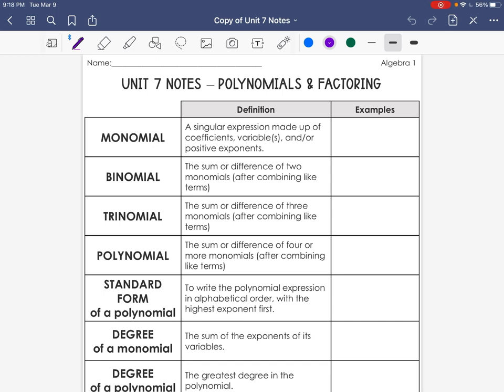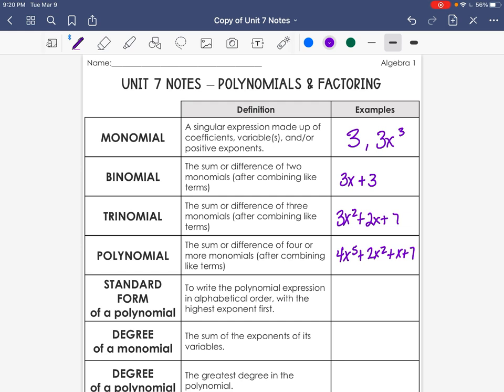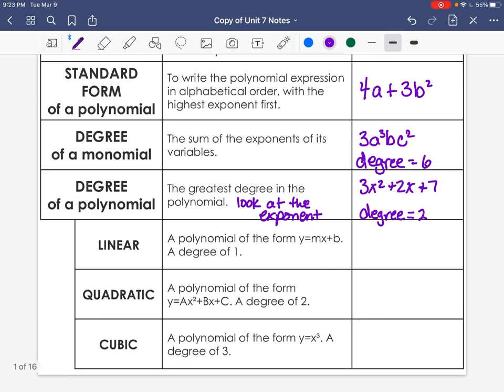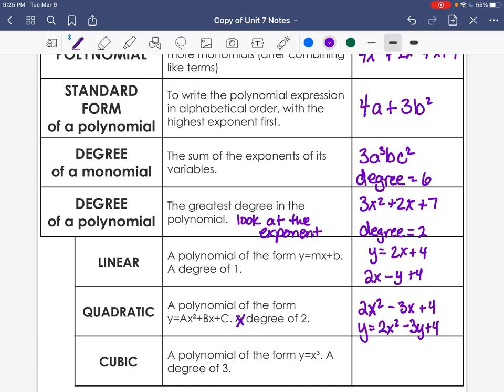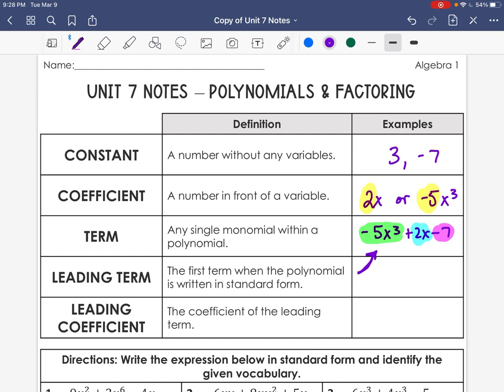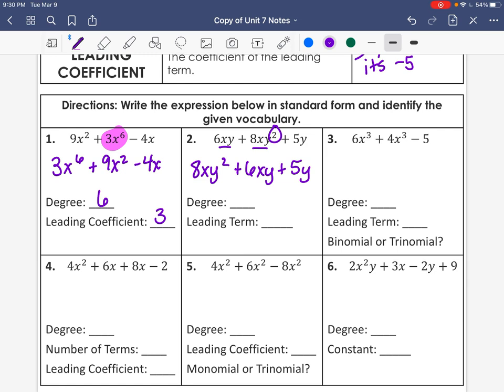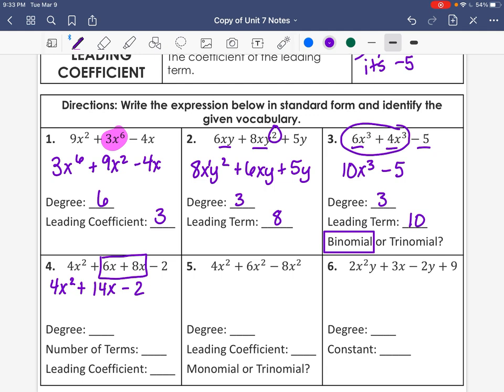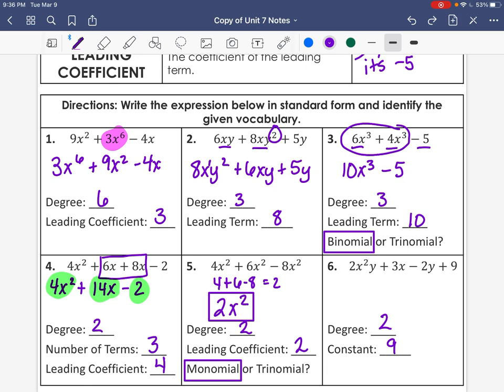Introduction to Polynomials